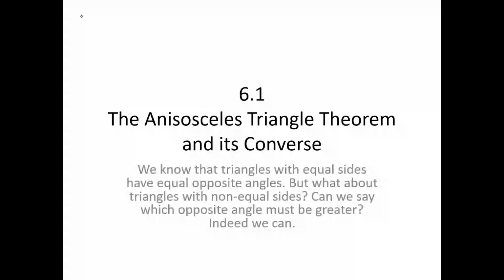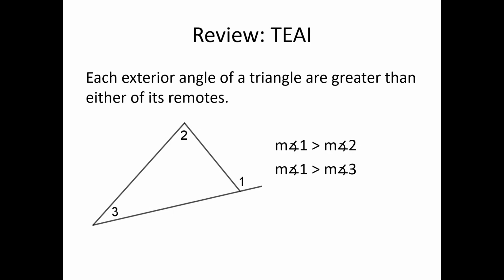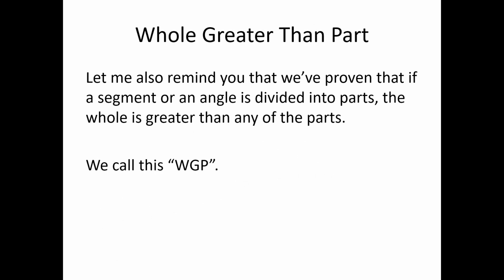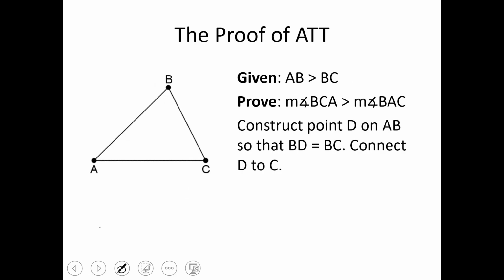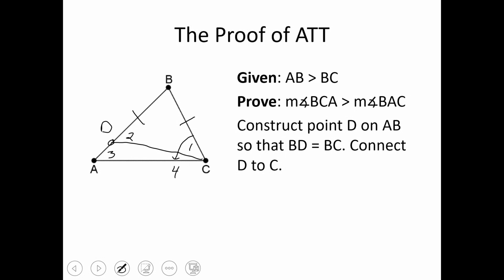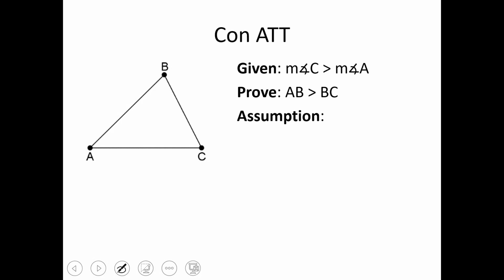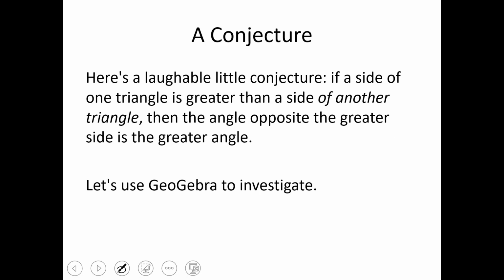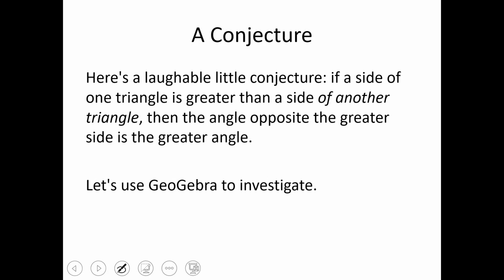6.1 The Anisosceles Triangle Theorem and its Converse